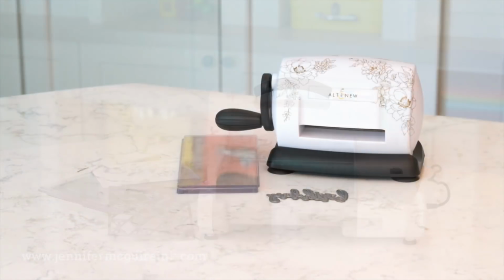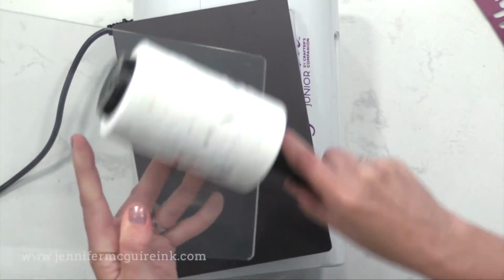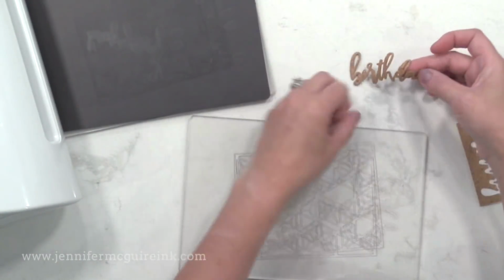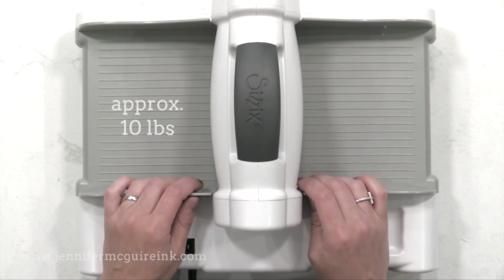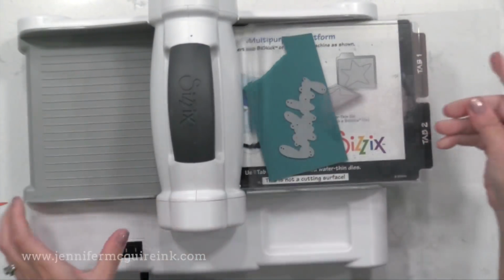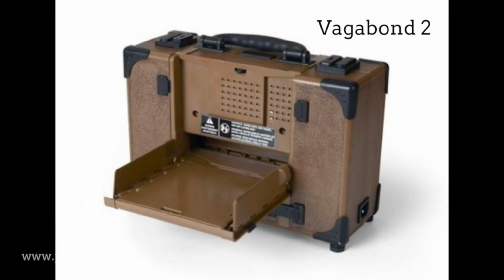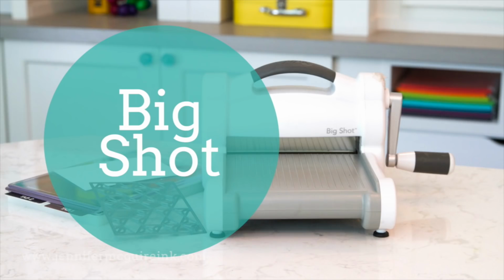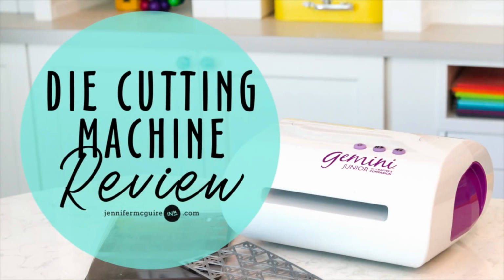Die Cutting Machine Review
Shares info on my favorite die cutting machines.

NOTE: Please check the company websites for international compatibility for the electric machines.
My video shows what came with the machines. This may change over time, so check before purchasing.

SUPPLIES

These are the main supplies used. Product disclosure below.

• Lint Rollers
[ Amazon US ]

All products were personally purchased to show in this video. (Head here for more details This video was NOT sponsored, requested, or paid and I did it only because I wanted to. The information provided in this video is based on my own personal experience. I am not an expert nor do I work for these companies. I just am sharing what *I* like.

FIND ME